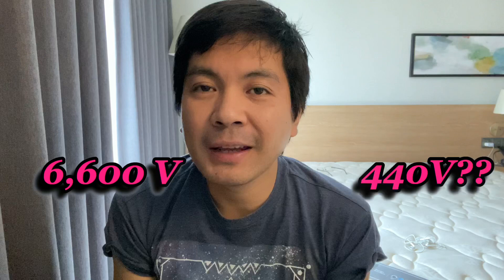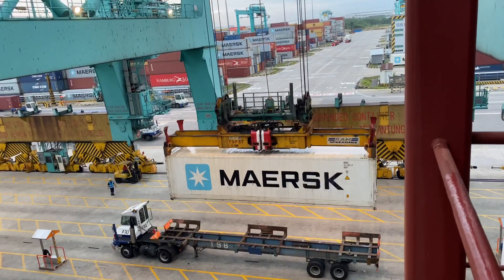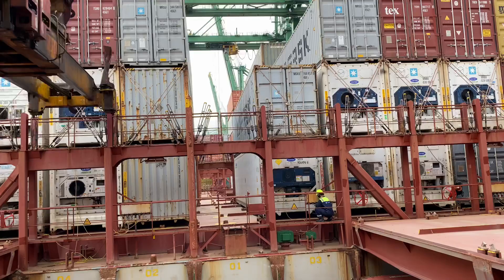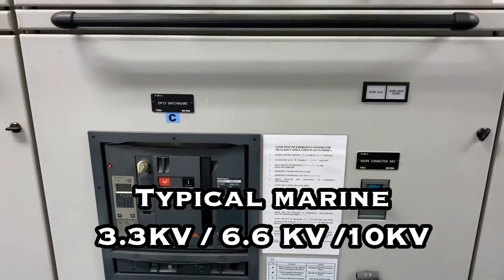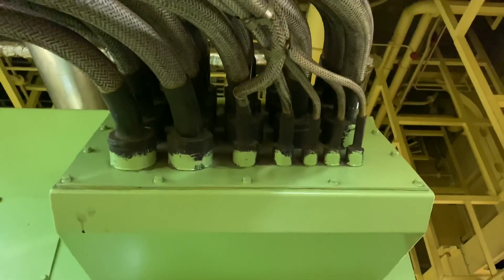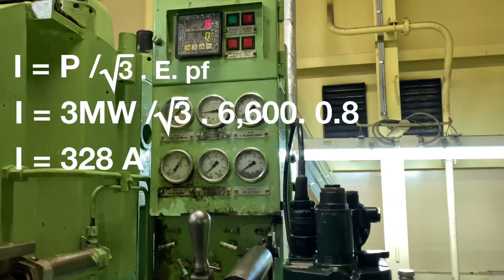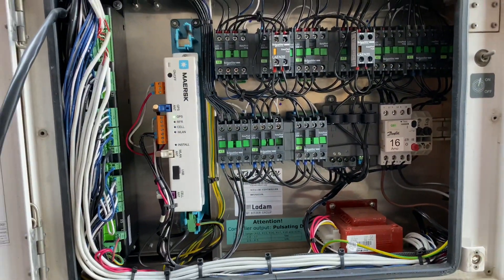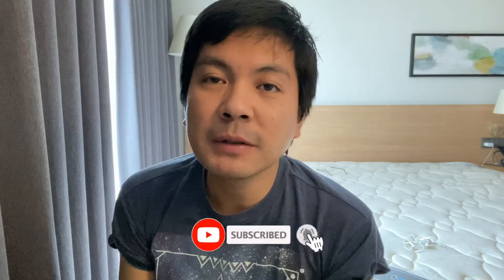Why 6,600 V instead of 440v? (HIGH VOLTAGE SYSTEM)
Here is the answer to your question of why we use high voltage system in the ship instead of low voltage system.